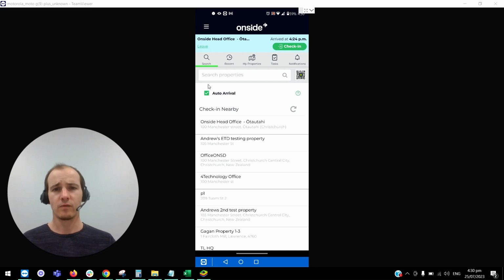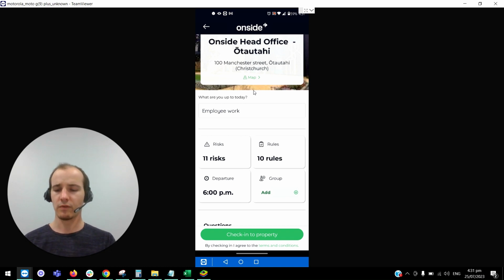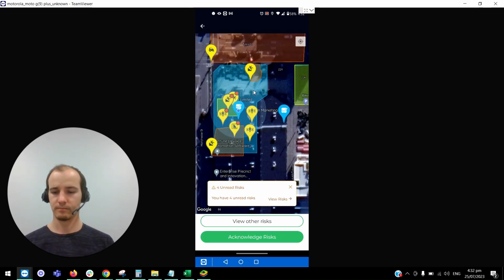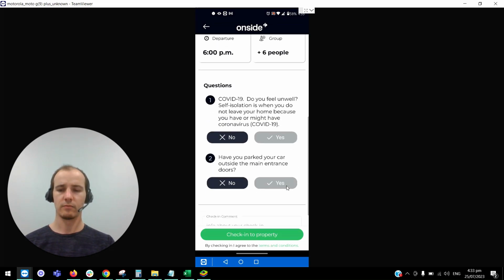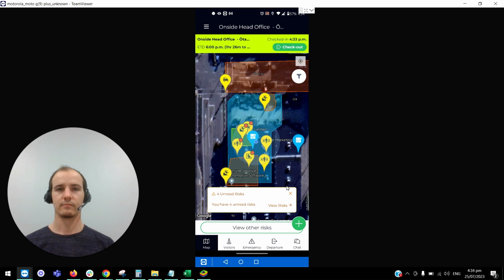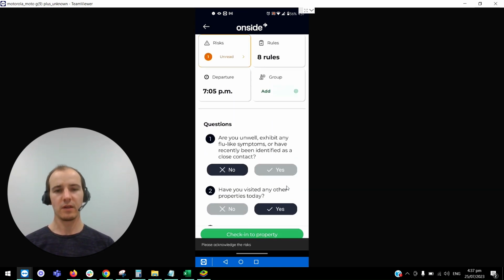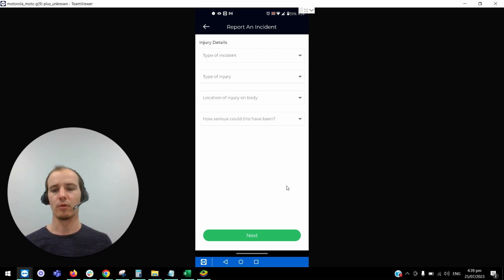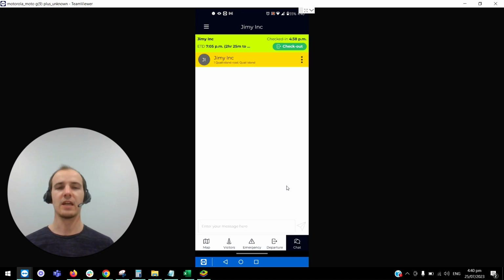Using the Onside app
How to check-in and report risks and incidents with the Onside app